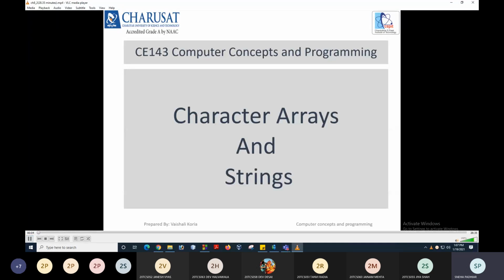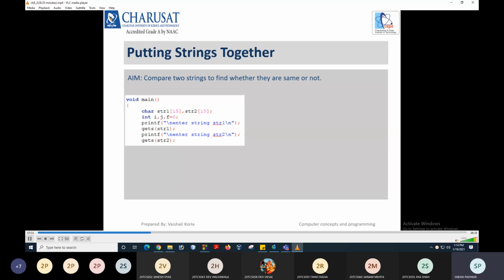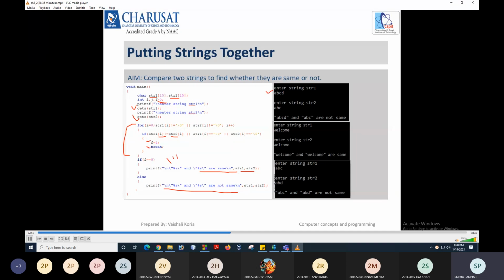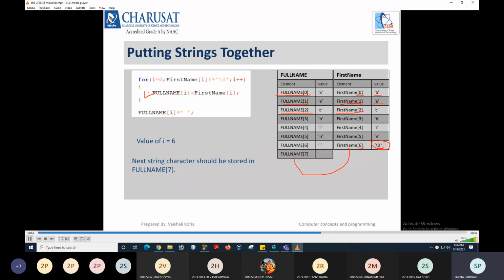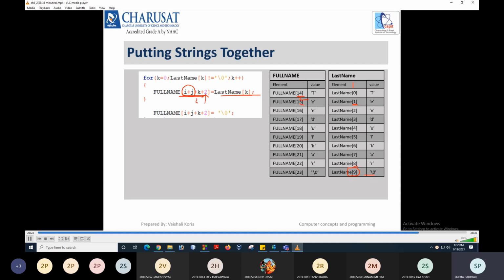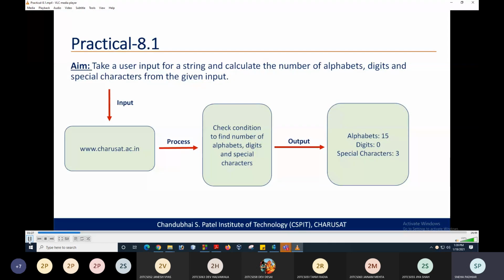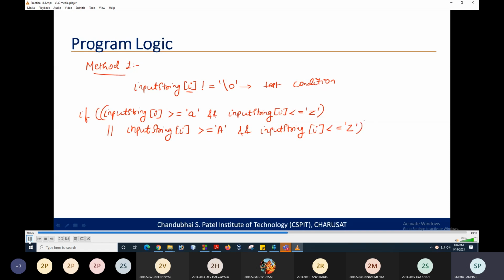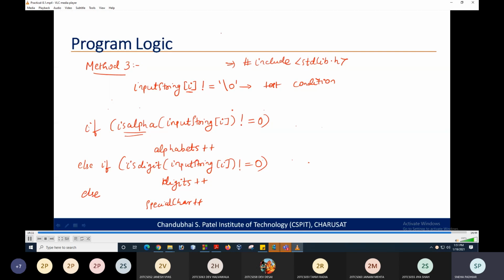CE143 05 PRT 81 UNIT 8 19JAN21 lec + LAB